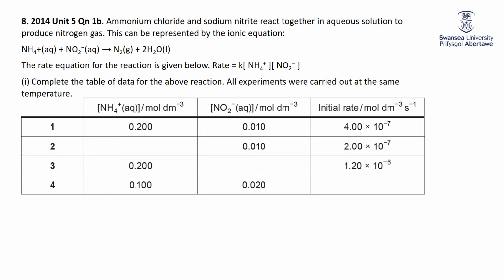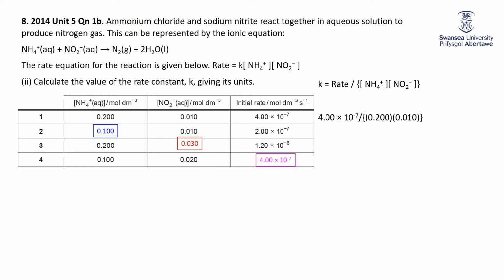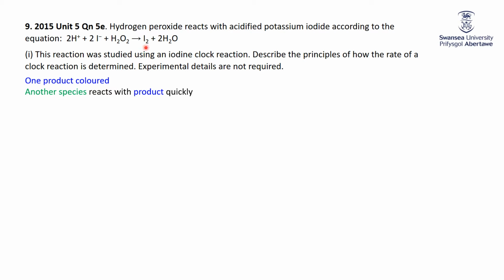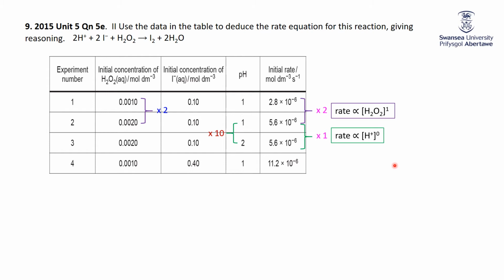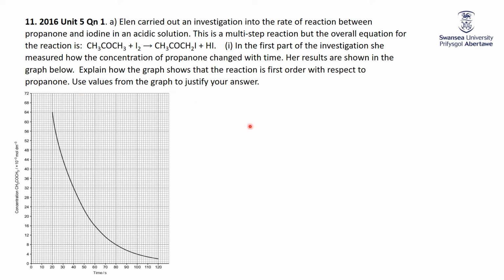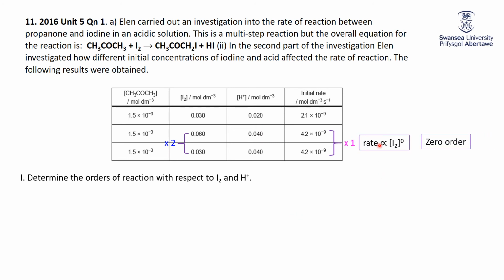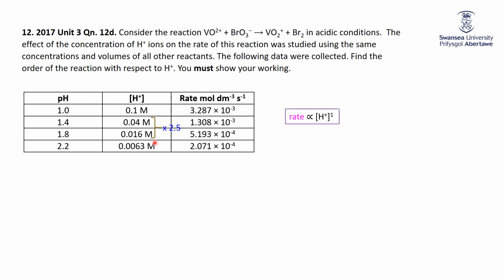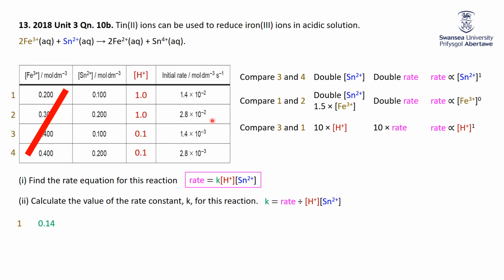Kinetics A level Worksheet Qns 8 to 13